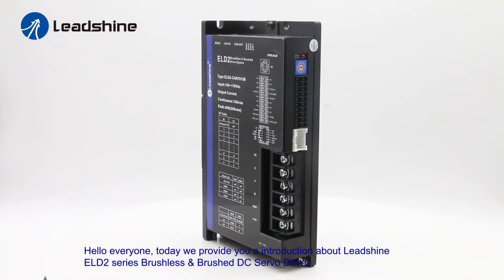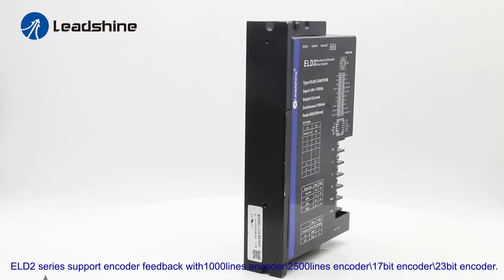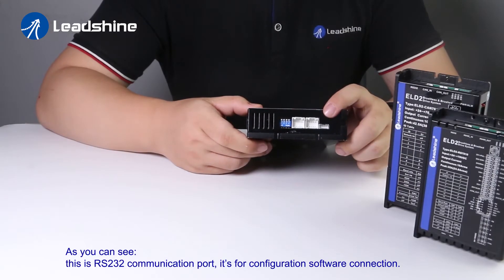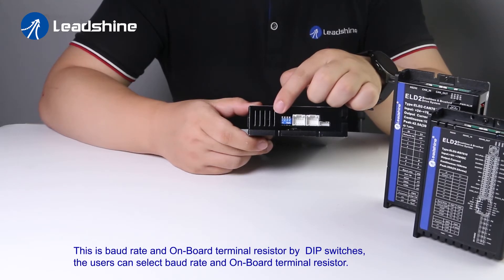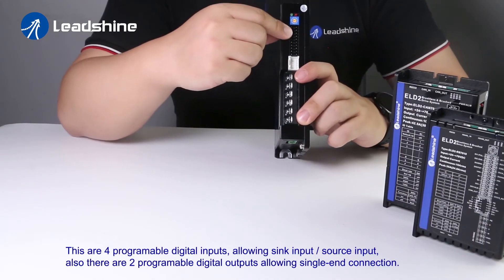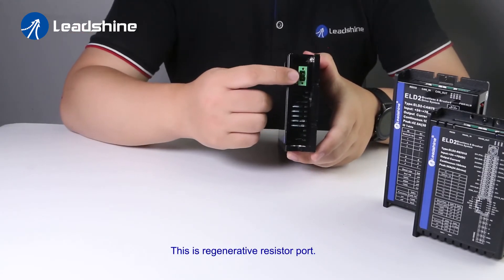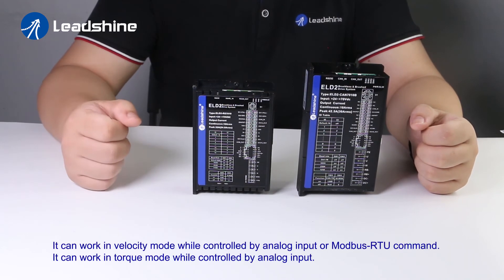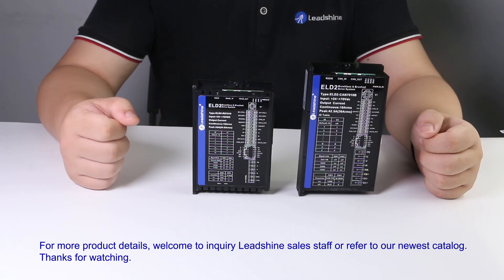Leadshine ELD2 Brushless&Brushed DC Servo Drives Brief Introduction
Leadshine ELD2 series support encoder feedback with1000lines encoder\2500lines encoder\17bit encoder\23bit encoder. The power range of ELD2 series is up to 2500W, and its voltage input from 24Vdc~70Vdc. ELD2 series is mainly designed for AGV / Printing / Logistics  and similar applications.